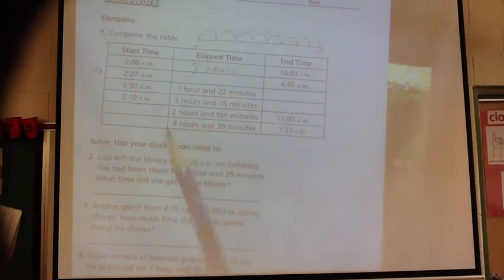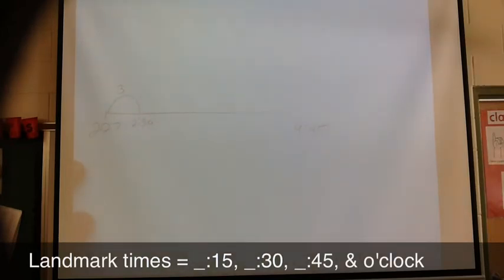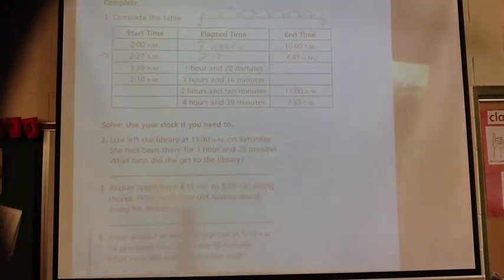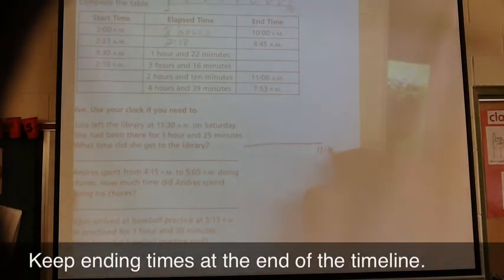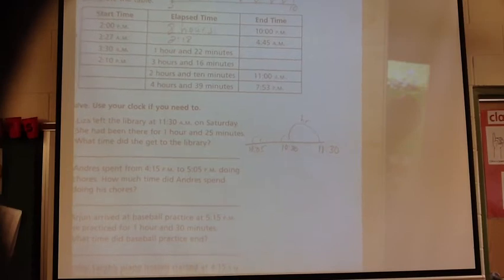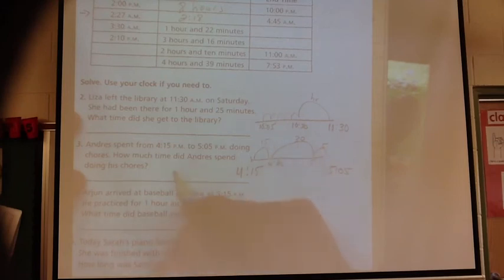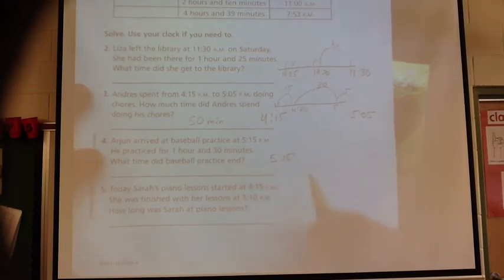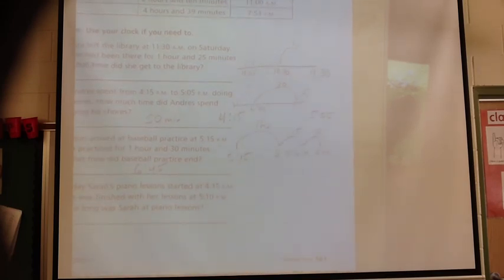Elapsed Time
Methods for finding starting times, ending times, and elapsed times.